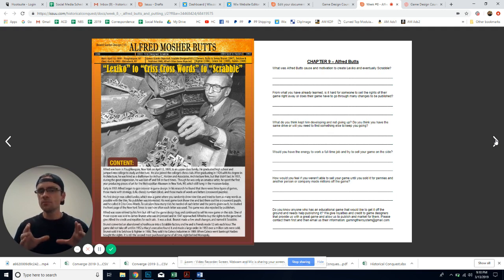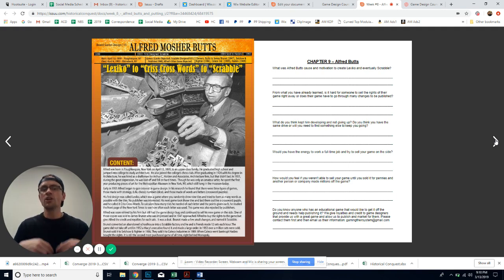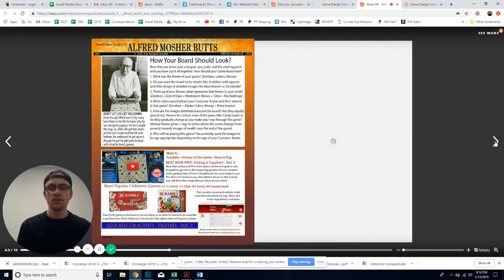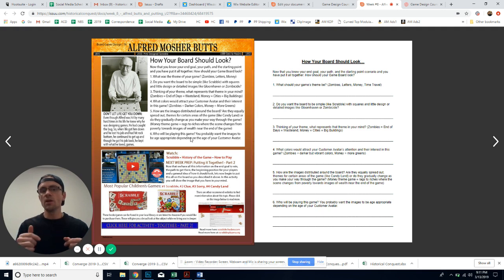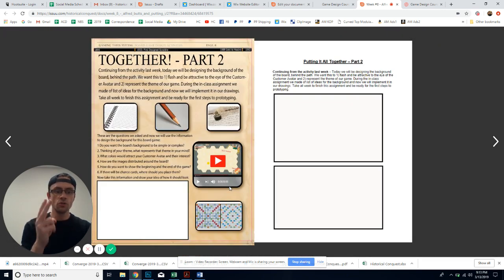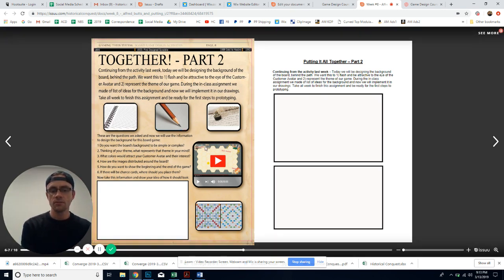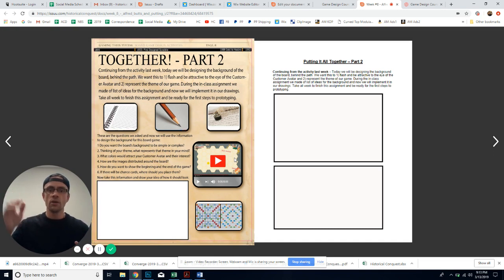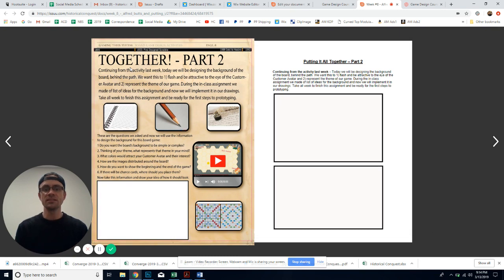Game Design Week #8 Alfred Butts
​This week we will start with talking about Alfred Butts, the designer of Scrabble. Do you know that most of the early great game designers actually lost their jobs in the Great Depression and had to find other work? It was at this point that game designing became very popular but it was still very difficult to get your games published. Scrabble is still one of the top selling games of all time and in this chapter you will learn about its beginnings. Now how can you attract buyers and players without a great design for a board game? This week we will talk you through how to put together your layout and start to design the perfect look. This is when it starts getting really fun.